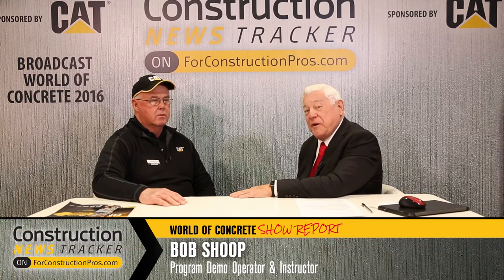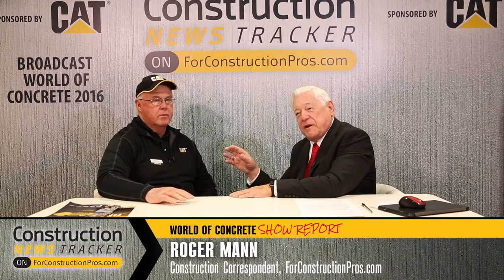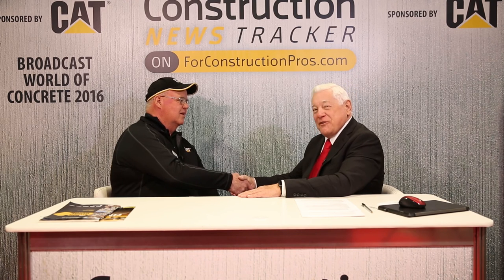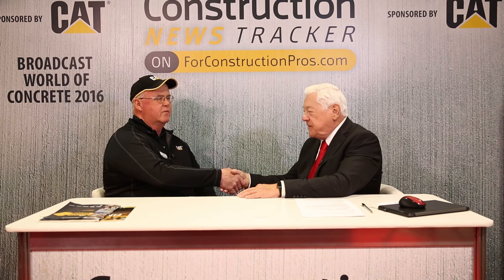Cat RemoteTask Allows Remote Operation of All Inside Controls on D Series SSLs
RemoteTask enables operators to precisely control the machines, as well as more than 200 work tools, from outside the cab and from as far away as 1,000 ft.